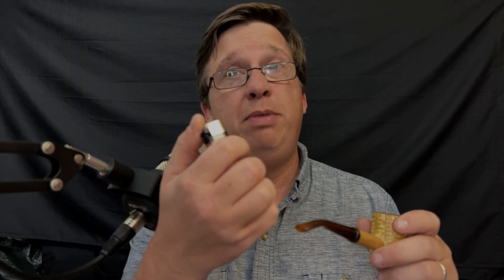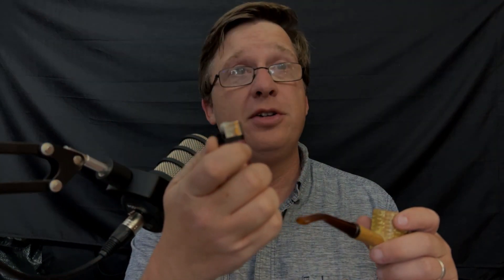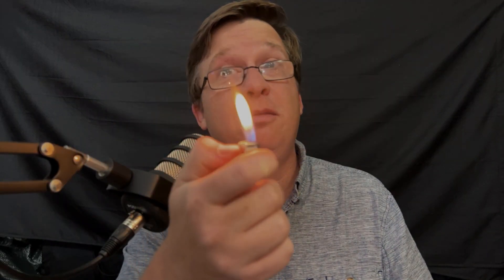A Piper's Guide: Light your Pipe with this! 🔥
Tune in to the Let'er Rip Friday Show every Friday at 9PM Est

Ask the bird a question: @askMJC